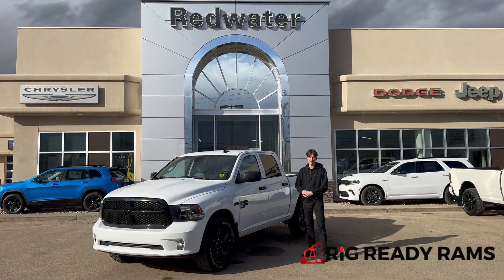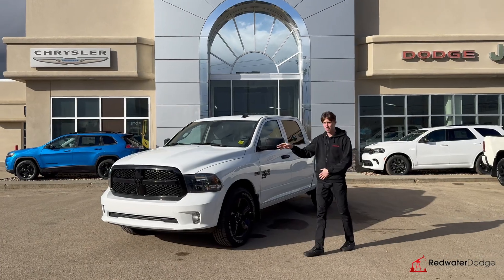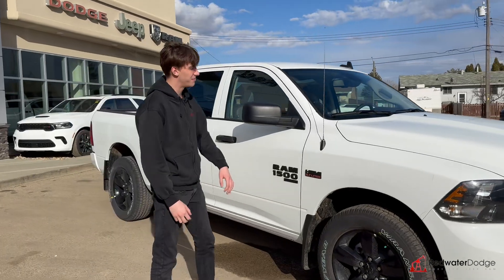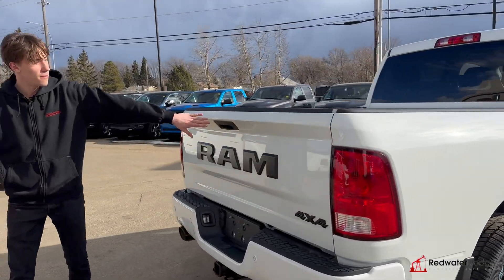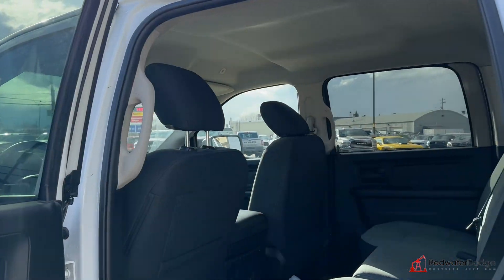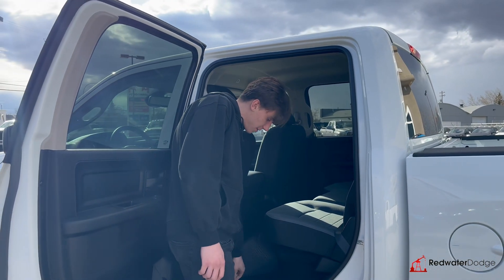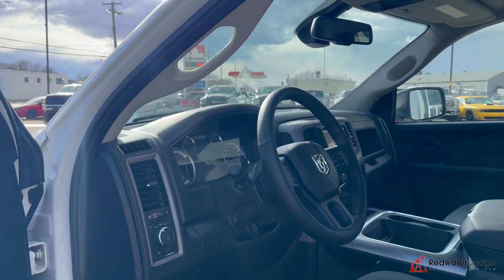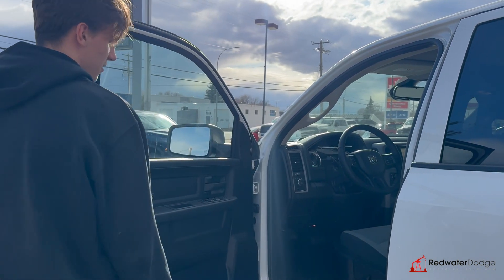New 2023 Ram 1500 Classic Tradesman Night Edition Crew Cab 4x4 | Stock # PR17814 - Redwater Dodge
Save on this New 2023 Ram 1500 Classic Tradesman Night Edition Crew Cab 4x4 now available at Redwater Dodge.

This New RAM 1500 Classic for sale in Alberta has massive MSRP discounts, exclusively in Redwater, AB.

For a must-own Ram 1500 Classic come see us at Redwater Dodge.

Stock # PR17814 VIN 3C6RR7KT8PG667814

Redwater Dodge
4716 48 th Ave
Redwater, Alberta
T0A 2W0